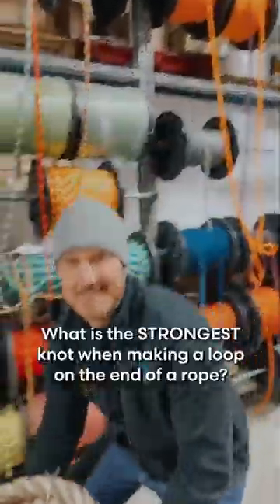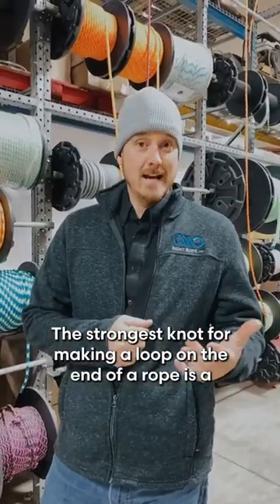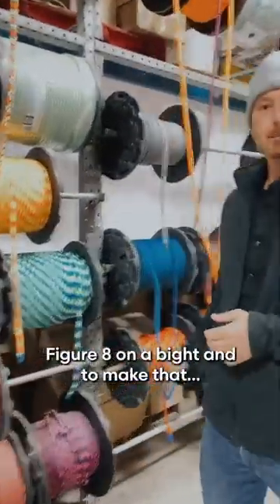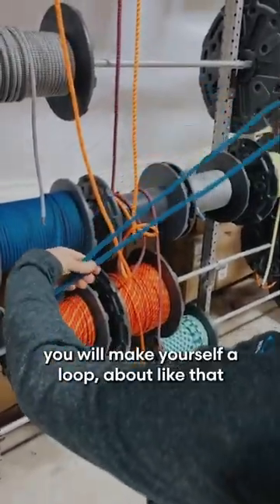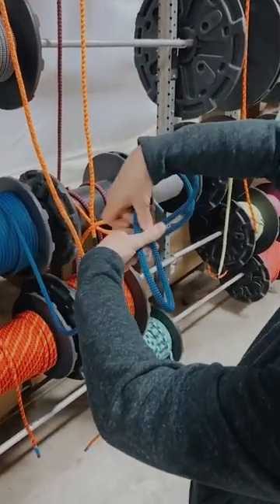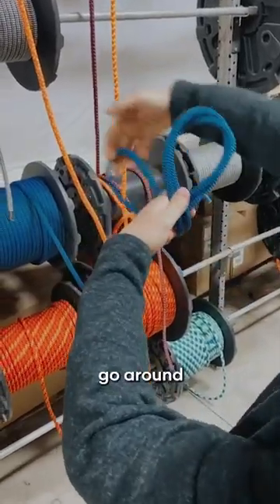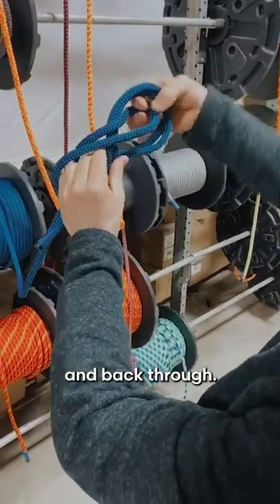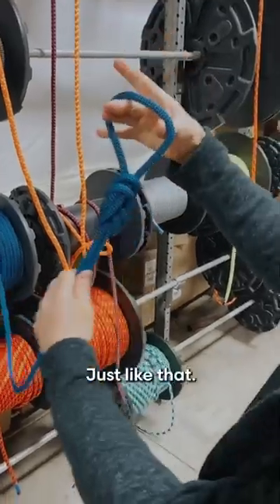The STRONGEST Knot with a Loop! Tied with our 32 Strand Blue Arborist Climbing Rope.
The Figure of 8 Loop is a great knot for making a loop at the end of your rope. It is commonly used in climbing and caving where the load is light or moderate, and it’s also used in attaching fishing lures. It is an easy to tie, secure knot. Keep in mind that it can be difficult to untie.

These videos and animations are for informational and entertainment purposes only, and should not be considered to be correct or reliable instructions. Right Rope LLC disclaims any and all liability related to the use of this content. Be sure to consult a competent professional before using rope for any purpose.